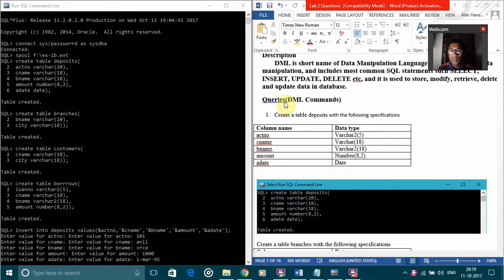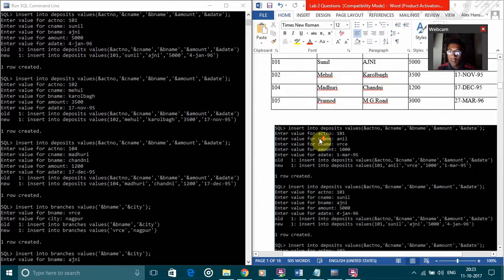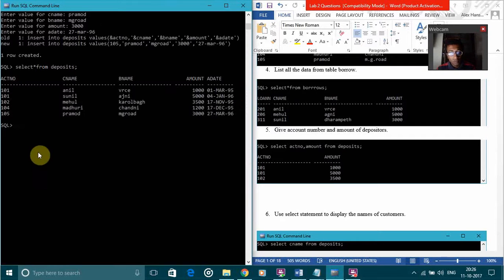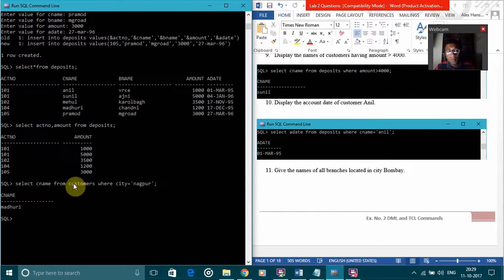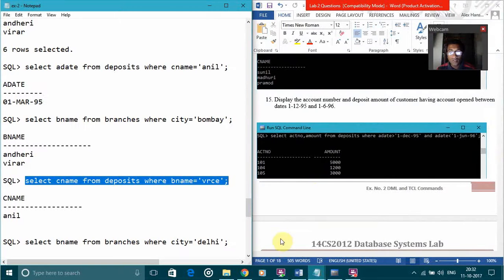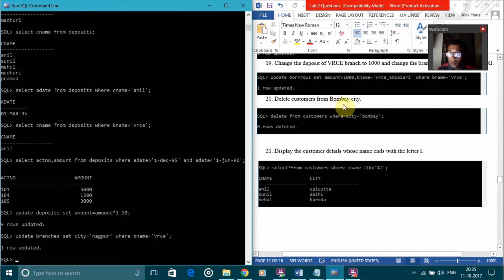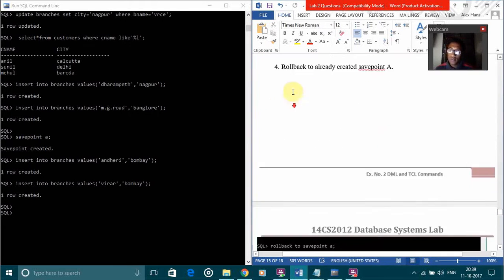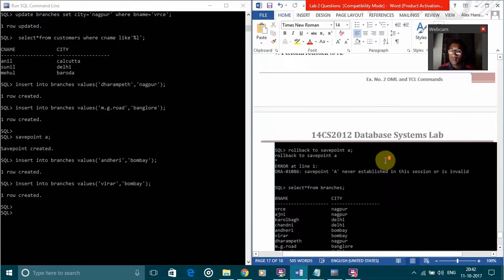a 2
dbms lab2